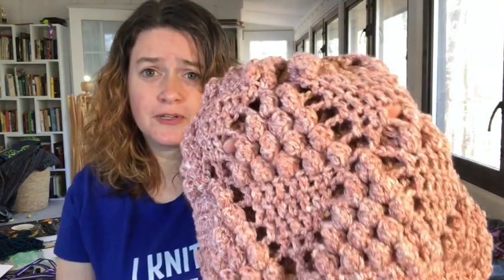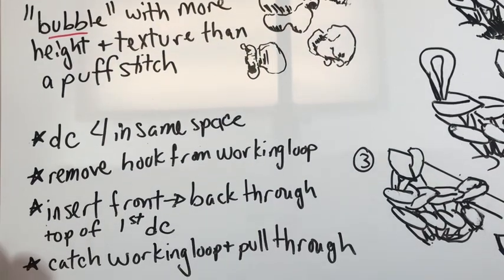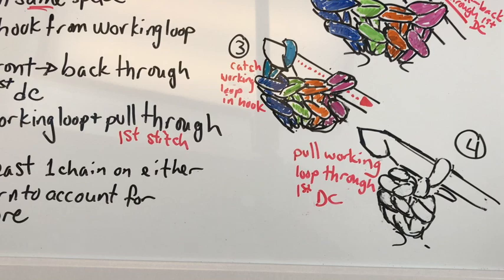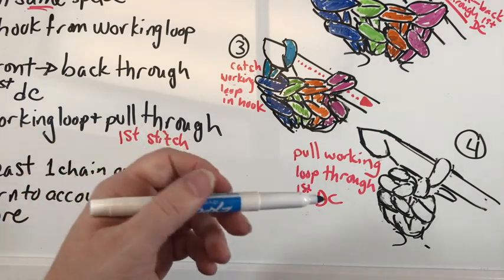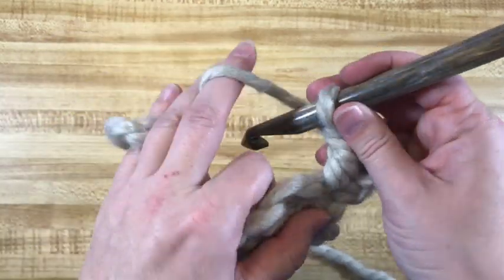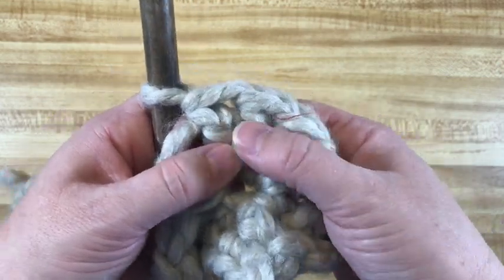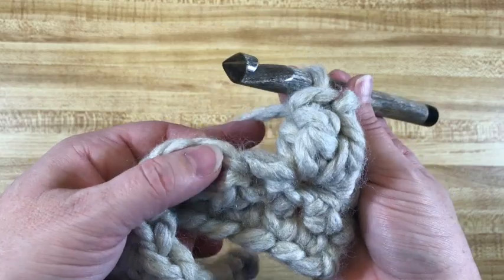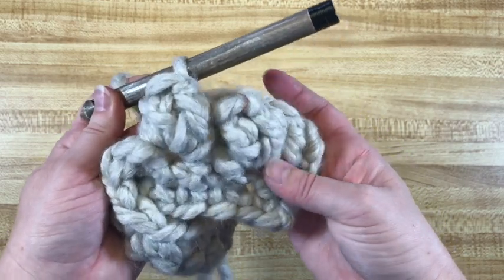Crochet: the Popcorn Stitch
It's Monday, it's Tips & Tricks time! Here is a fun crochet stitch, the popcorn stitch! I think it's easier than a puff stitch, where you need to pull the yarn through a whole bunch of loops cleanly, the one hurdle is taking your hook out of the working loop and catching it again, you can do it!

I made this video after working on the Popcorn Hat by Country Willow Designs, check it out here:

Hope you all are well and safe, and may your crafting journeys be full of joy and confidence.

❤️ Rebecca

Please consider subscribing to my channel, click the bell for alerts when I post a new video, give this video a thumbs up if you enjoyed it, and share this video with others!

If you  want some Sun Dragon Swag(!) you can order a Sun Dragon t-shirt straight from us (don't worry that it says "on backorder," that's just a reminder we need to place an order with the company, we don't have them in stock at our shop):
They are $20 (a bit more for 2X and up), and we get $10 from each shirt! There are 5 colors available, fair warning they are lighter colors of shirt than the mock-ups, and the logo is printed into the fabric, so it won't peel off.

I also offer Zoom lessons for extra one-on-one help, $15 a session (usually we limit these to 2 hours), or consider the more formal classes for instruction and projects at $25.
Current lessons rates can be found here, and you can prepay on the site, later we can coordinate our schedules!

Join our virtual knit nights too! They are not necessarily a time for one on one help, but lots of camaraderie.

I mentioned my husband-like-person's YouTube channel- PianoMountain. If you like music, especially piano, check him out!